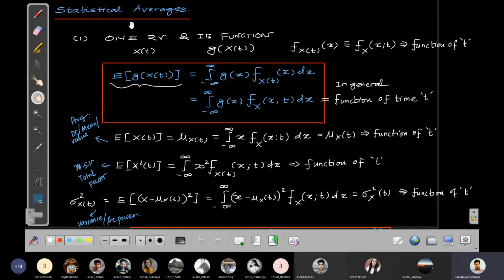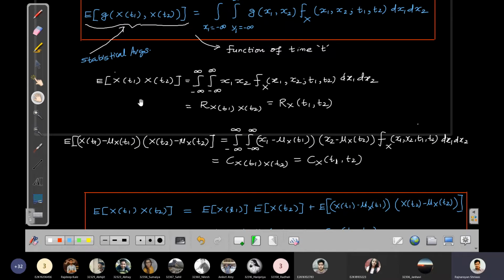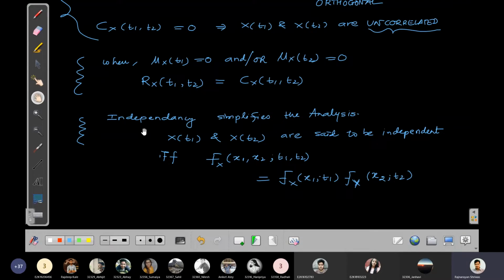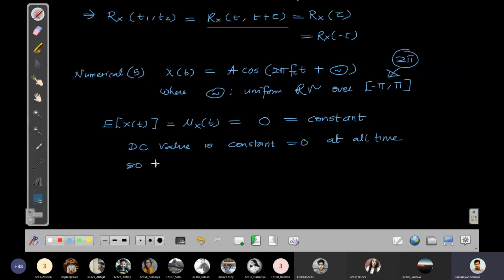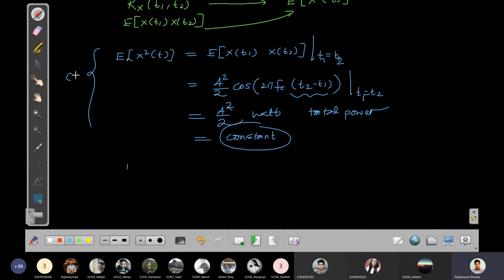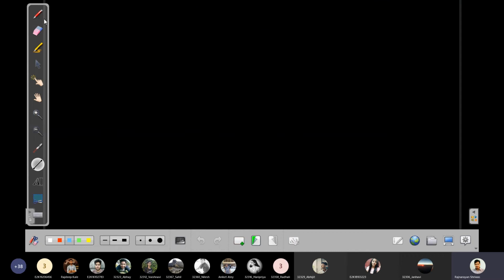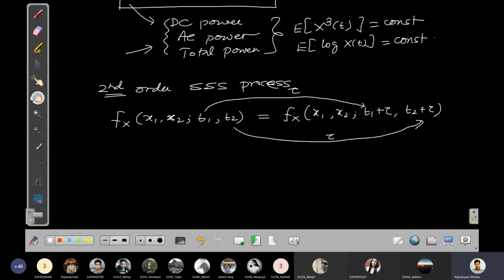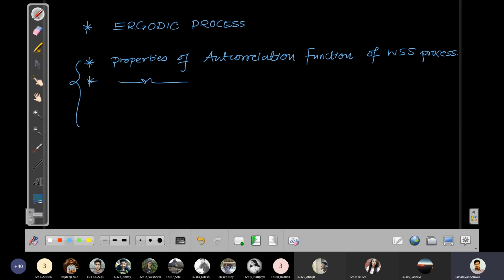Random Process Part 5 WSS and SSS Process